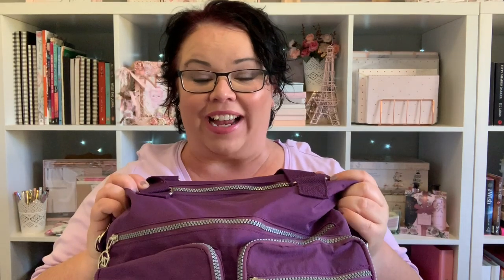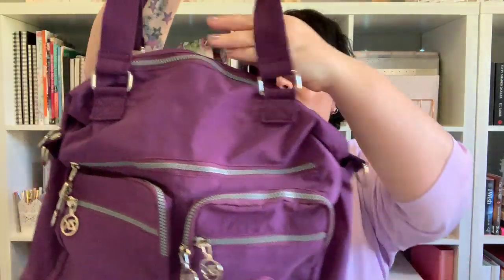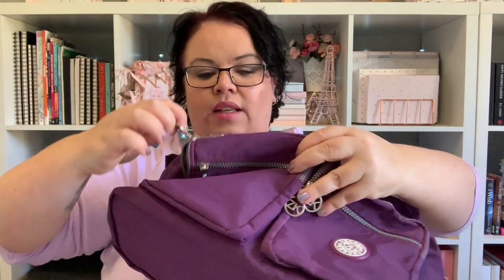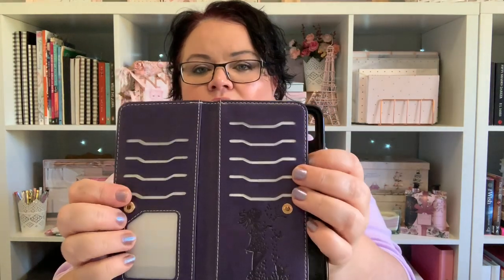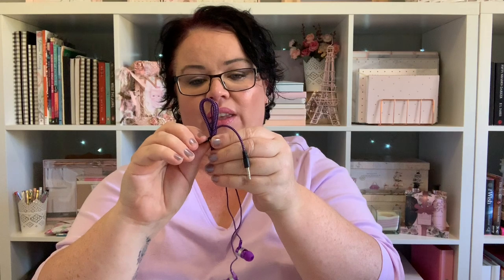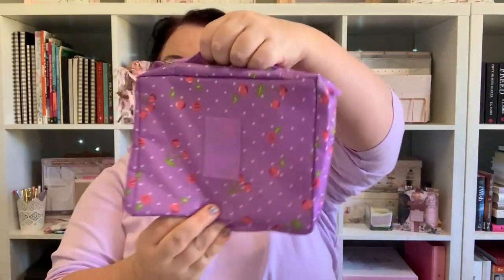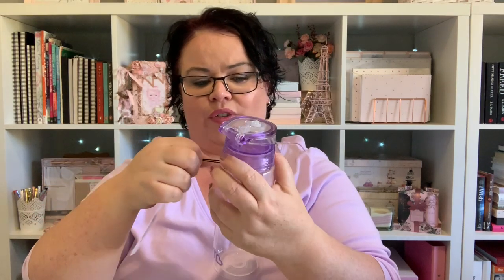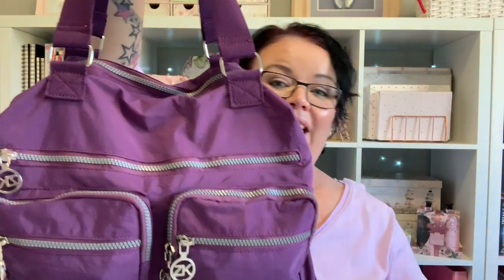WHATS IN MY BAG | Winter Edition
ORGANISATION | WHATS IN MY BAG | Winter Edition

I know here in Australia there is only 2 weeks to go until winter is over but I just wanted to share with you guys what's in my winter bag. I have colour coordinated everything to match and will be having a different colour scheme each season. My Winter colour is purple.

Links to the Items in my Bag:

Eyeglasses Case

Shopping Bag

Ear Buds

Sanitary Pouch

Lunch Bag

UPLOAD CONTENT

EQUIPMENT

Editing:  iMovie

MUSIC LICENSE